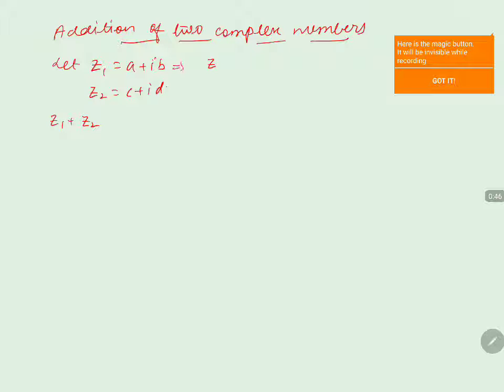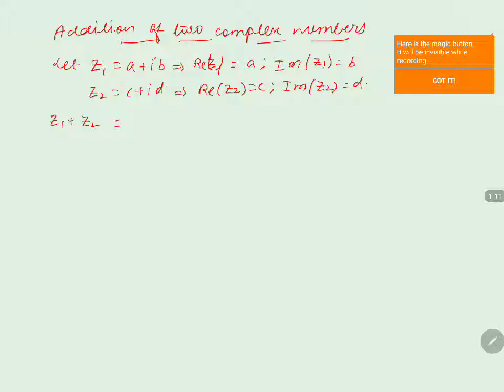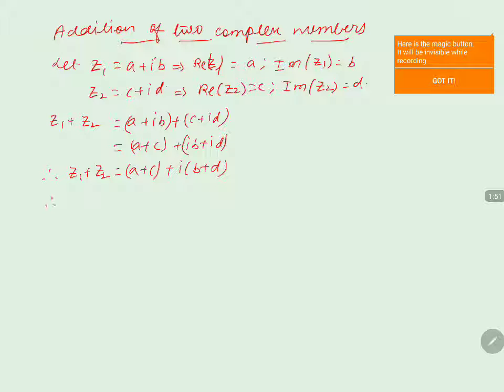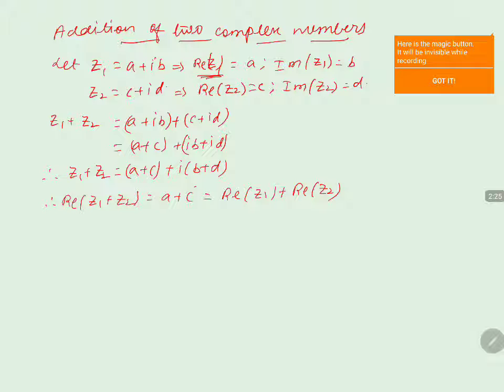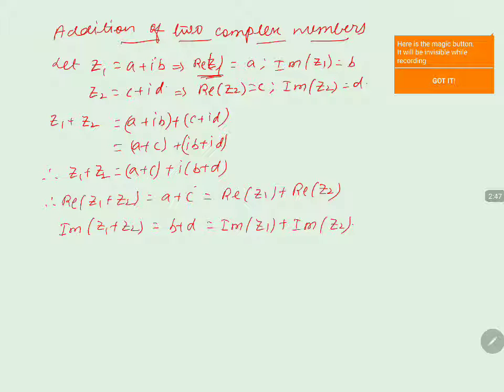PU 1 | Maths | Complex Numbers | Lecture 1 | Slide 25 | Addition of Two Complex Numbers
Welcome to Concept Videos for PU 1! This slide will explain Complex Numbers. We will focus on Addition of Two Complex Numbers. We are sure you will have an effective learning experience.